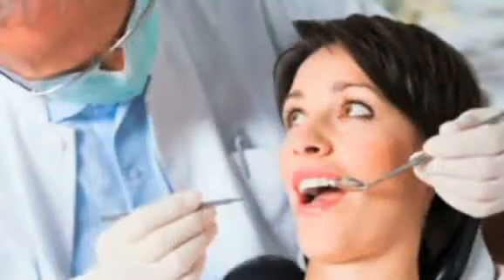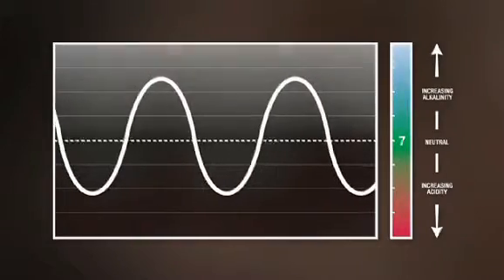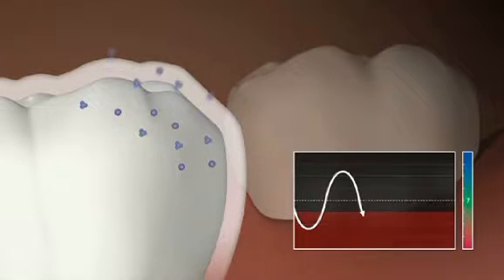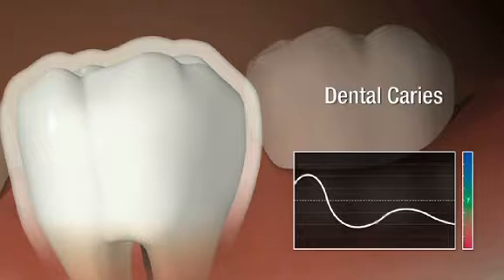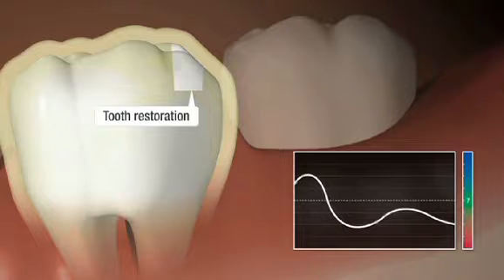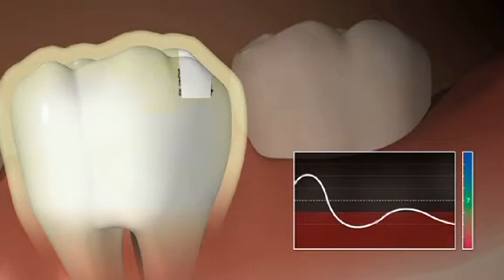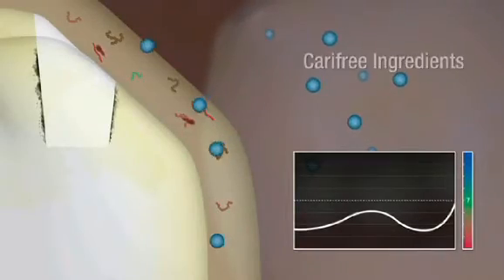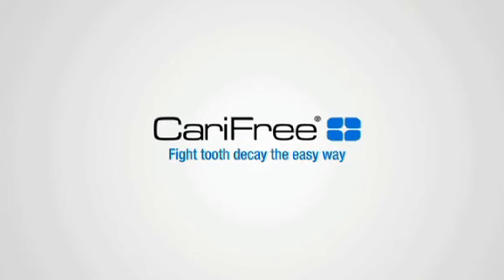Oral BioTech - CariFree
CariFree/Oral BioTech was developed with the vision of helping patients become cavity-free by assessing risks for dental disease, diagnosing the presence of the bacterial caries infection that causes cavities and treating the infection using preventive medical techniques vs. traditional drill and fill methods. CariFree works hand-in-hand with practitioners who desire to practice preventive, wellness care and give patients the opportunity to enjoy a healthy, natural beautiful smile for life.